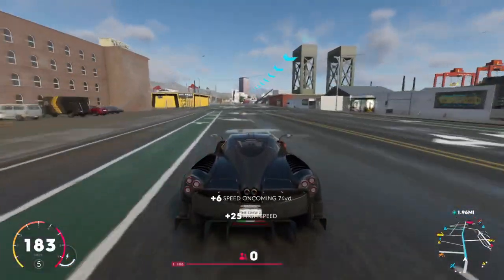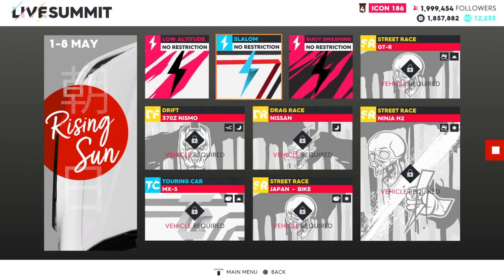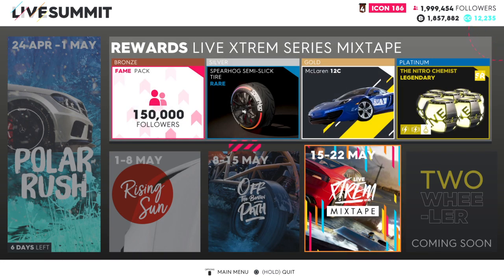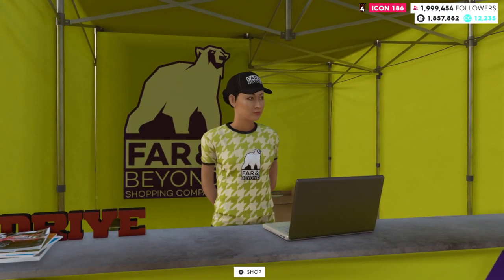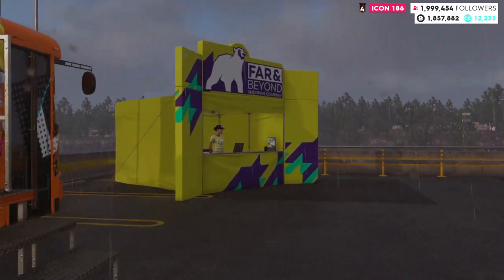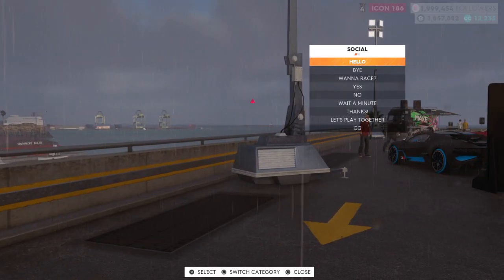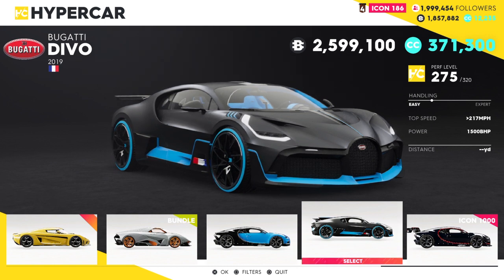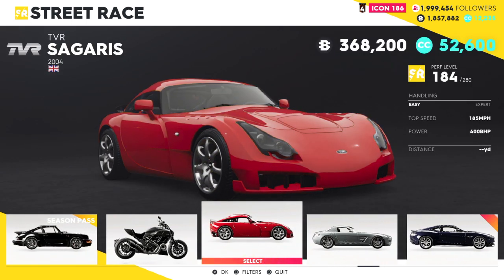The Crew 2 Hot Shots - Patch Notes - A Better Line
A brief look at everything added in the Hot Shots update.